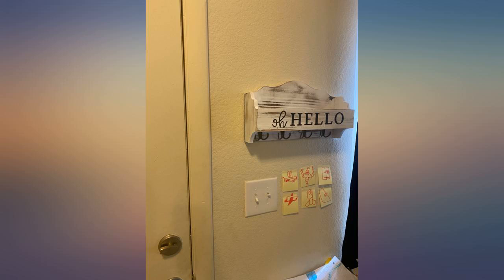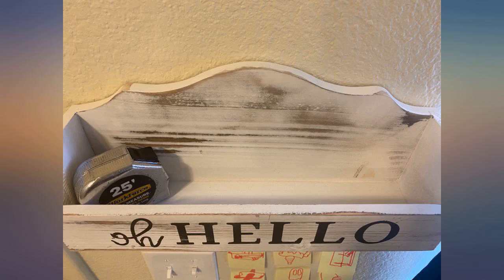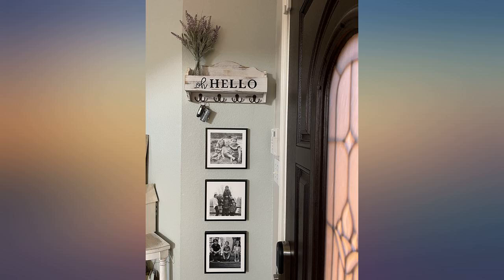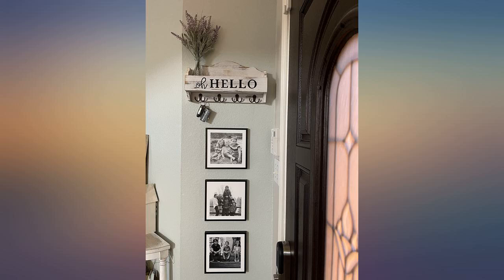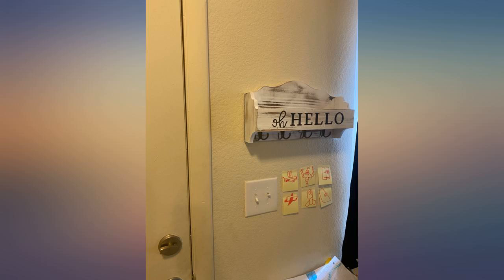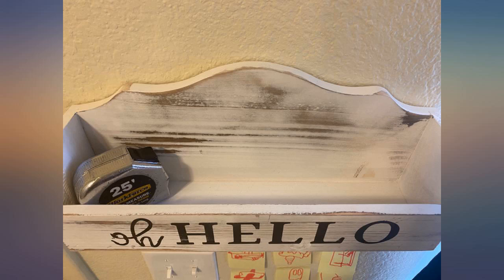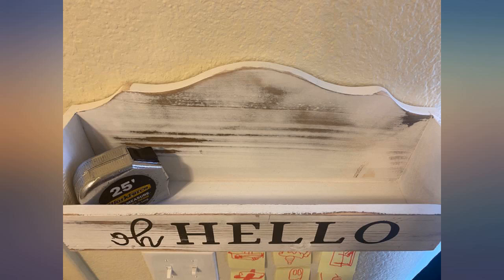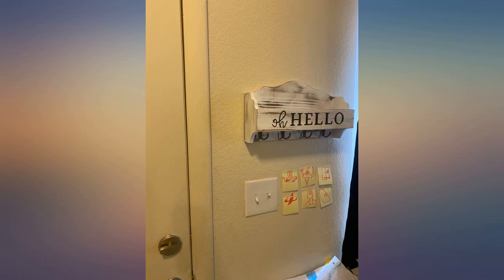Decorative Key and Mail Holder for Wall, Key Rack Organizer Shelf with 3 Hooks, review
Decorative Key and Mail Holder for Wall, Key Rack Organizer Shelf with 3 Hooks, Wood Mail Organizer with Key Hangers for Entryway, Hallway, Office, Mudroom, Mail Sorter for Letters, Bills, Magazines

Main Features:
- [(High Quality & Durable)] Our key rack with hanger use 100% solid wood and metal to create this rustic look and stand up against years of use. Coupled with copper iron hooks, Key Holder is as worthy as it gets. It is wall mounted hanging organizer for the entryway of the house or anywhere so it can save and utilize the space.
- [(Perfect Fashion Home Decor)]  Our rustic wall shelves adopts a unique wavy appearance design, which can bring a truly unique visual shock to any wall. With its rustic white color, this mail holder floating shelves could match both the modern and rustic home style and will be a beatiful addition to your bathroom, kitchen, garage, mudroom, entrance and hallway. With 2 seamless hooks, it is super easy to install onto the wall.
- [(Decorative Key and Mail Holder for Wall)]  This rustic design key rack can not only be used as a mail sorter organizer, but also a small decoration for your house. You can hang it in your entrance, hallway, foyer, closet, kitchens, laundry & utility rooms, garages, mudroom, offices and more.
- [(Functional Key Hangers)]  1 slot to keep your mails, bills, letters, newspaper, magazines, wallets, accessories and more; 1 small floating shelf to put your little gadgets; 3 double key hooks for hanging your keys, umbrella, coat & hat, dog leash, and so on.
- [(100% Satisfaction Guarantee )]  Created to make your home a more delightful place to be in, we're confident you'll love this wall mail key holder.